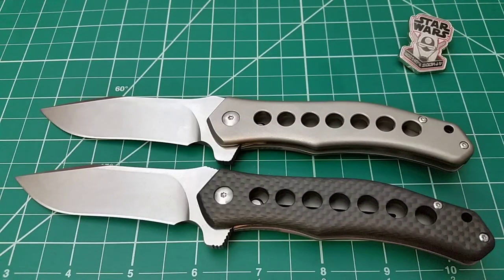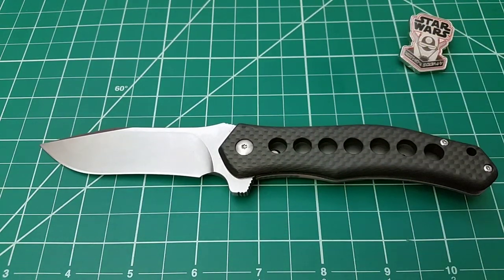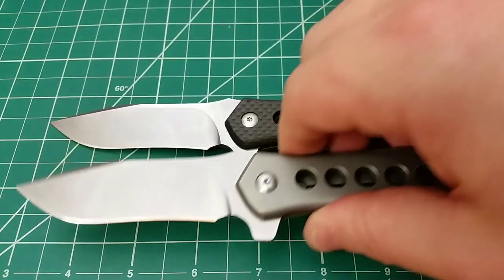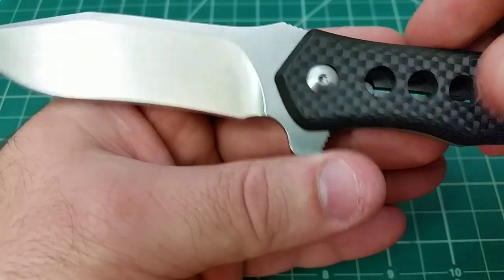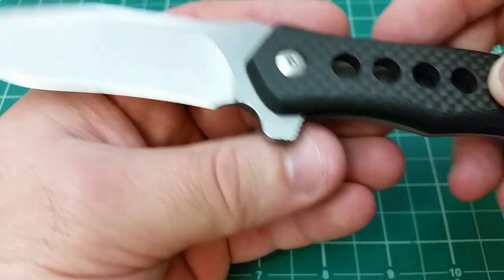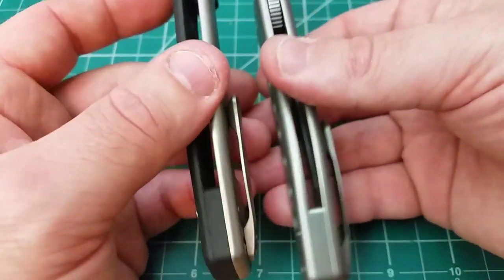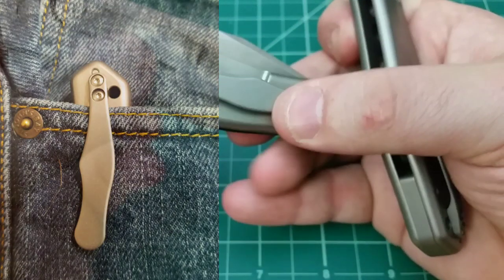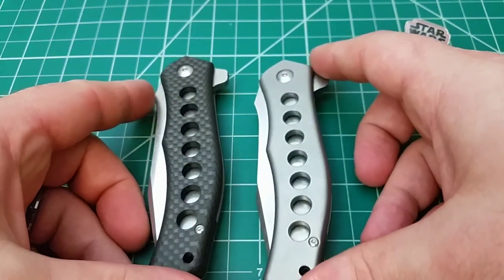The Monterey Bay Knives Sprocket: A High Quality, More Affordable McGinnis Design